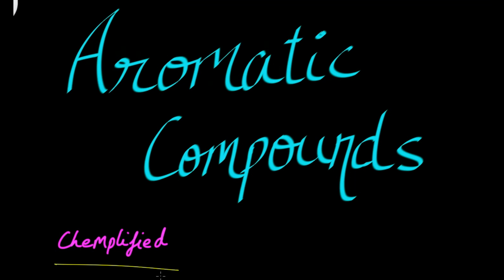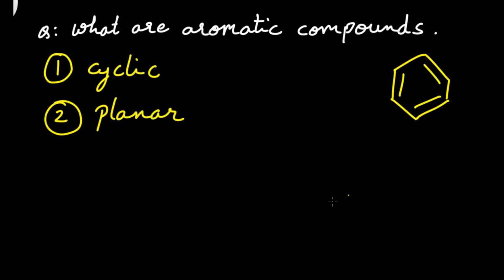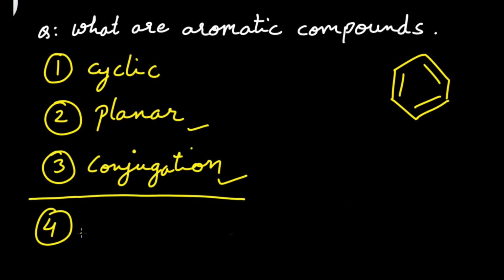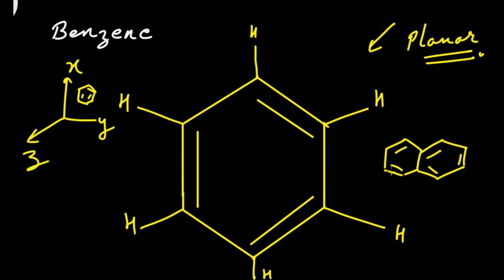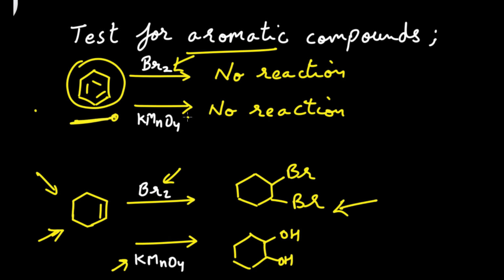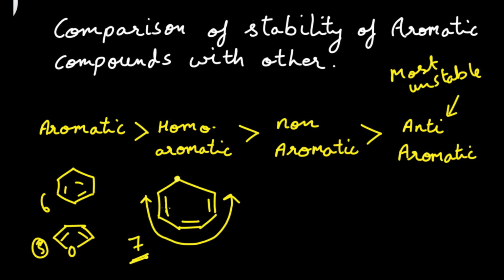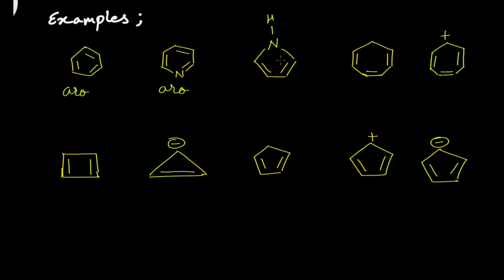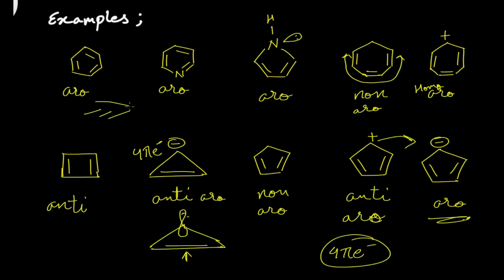AROMATIC COMPOUNDS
Hi,
In this video, we are demonstrating AROMATIC COMPOUNDS for students. If you have any questions, do comment and let us know